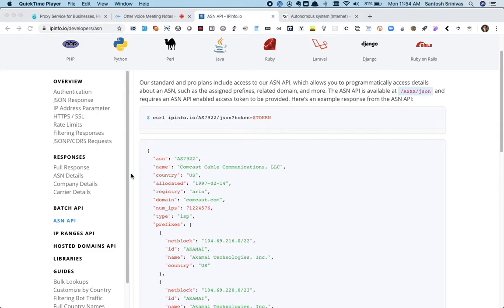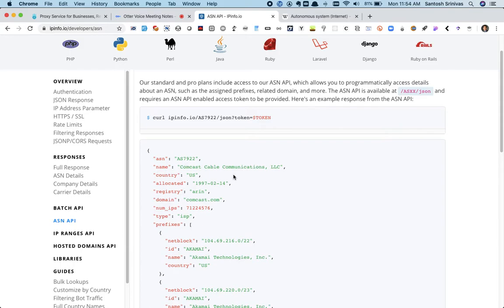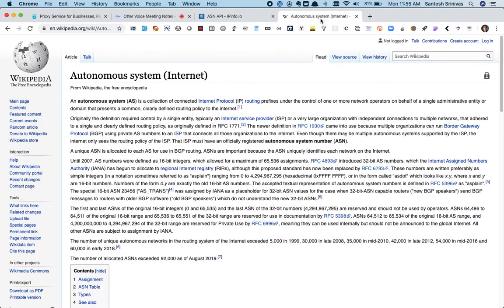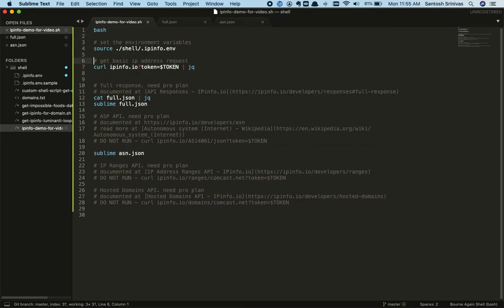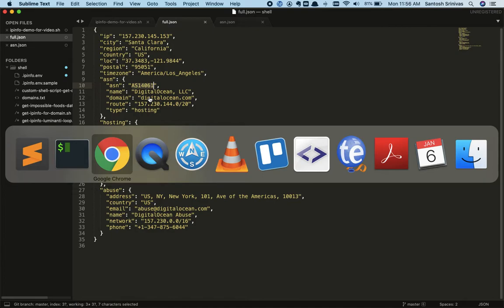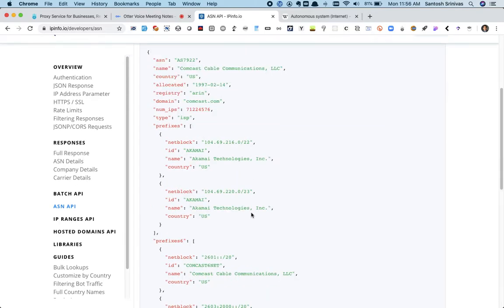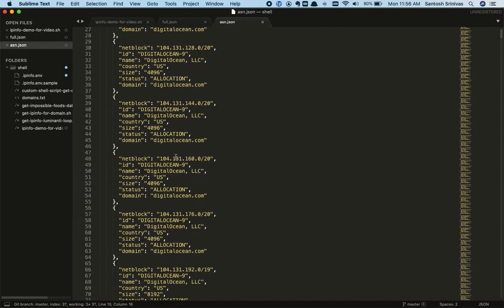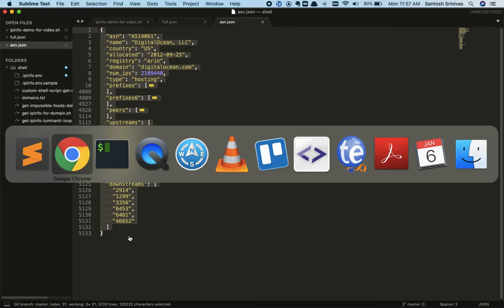06 IP Info ASN Information Request Demo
In this video, we will look at the [ASN API] Lot of details on ASN Info is availble on [Wikipedia] ANS (autonomous system number) info provides a lot of information related to the ISP provider.

On issuing the below request, we will get a very rich data related to the provider, including the assigned prefixes, the related domains and a lot more.